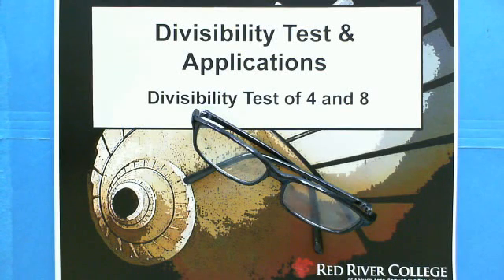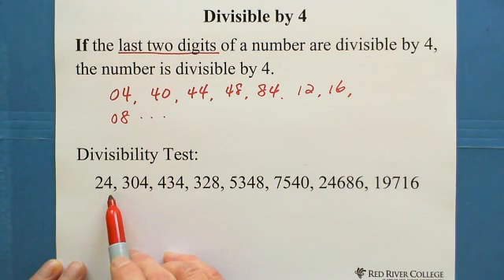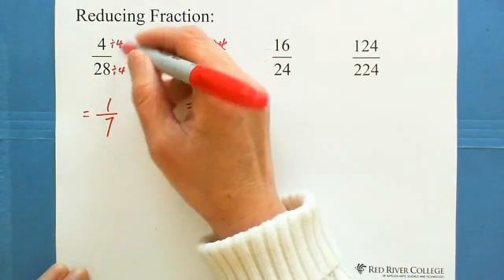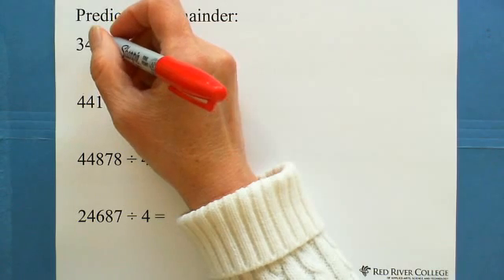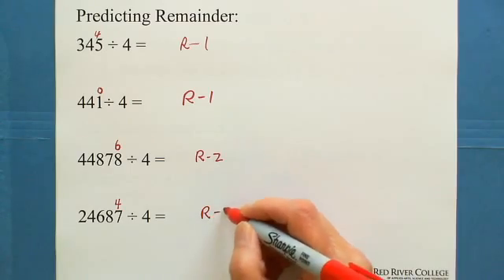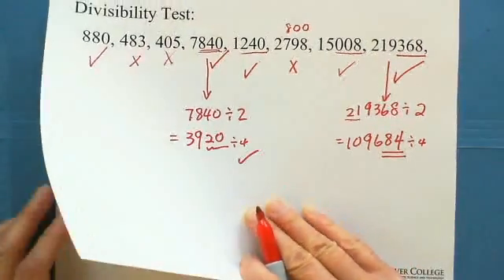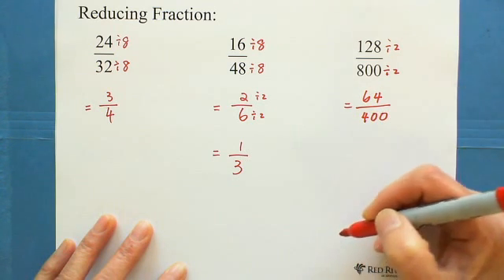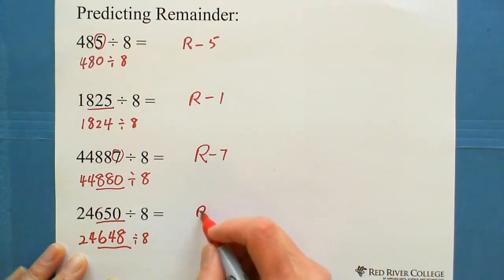Divisibility Test of 4 and 8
Divisibility Test and Applications of 4 & 8